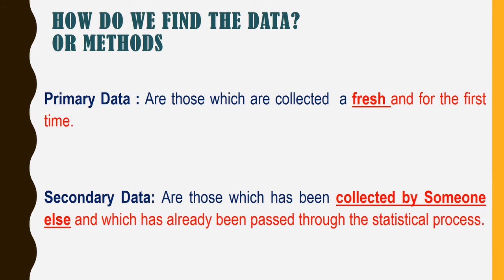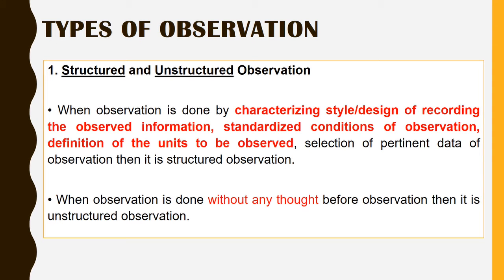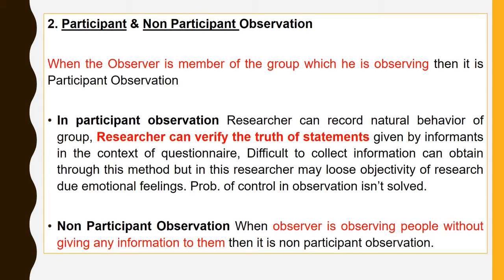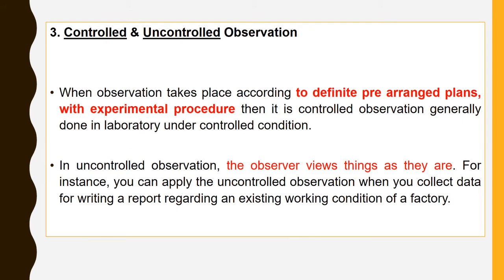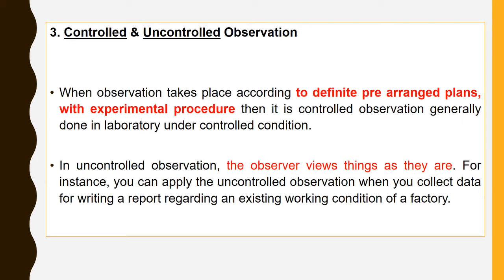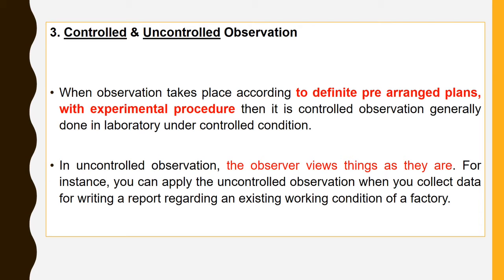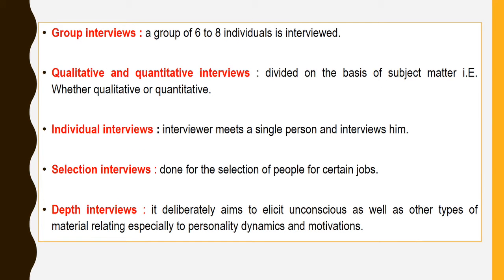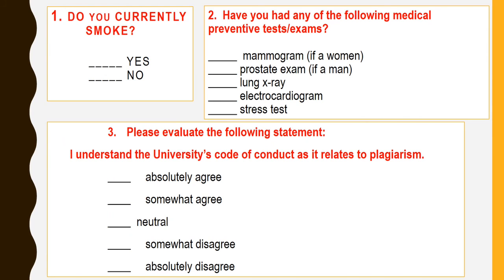Methods of Data Collection | How to collect primary data ???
Different way to find data.
Different Data collection methods
OBSERVATION  ---  INTERVIEW   ---  QUESTIONNAIRE